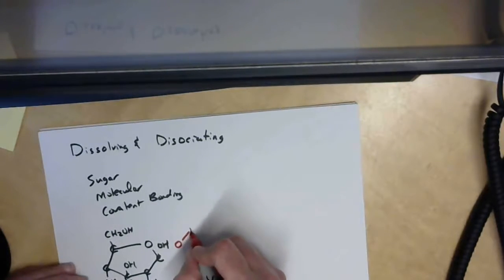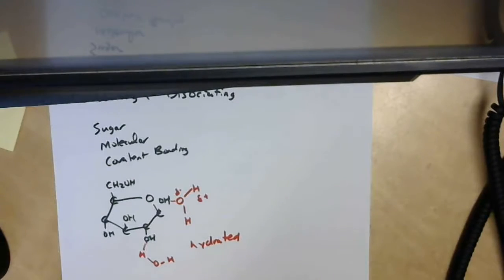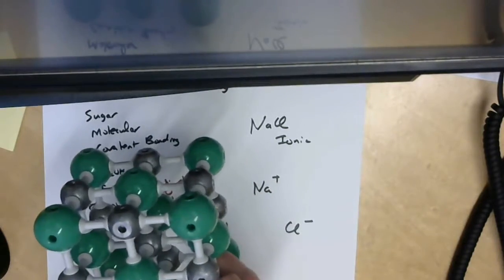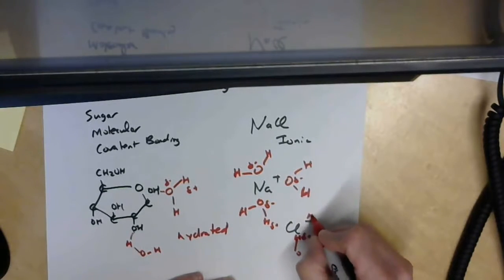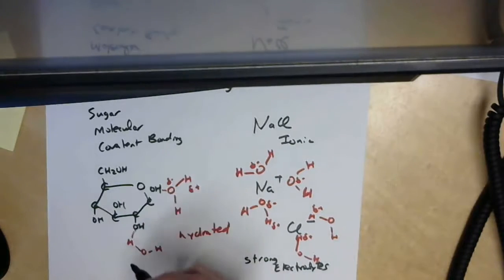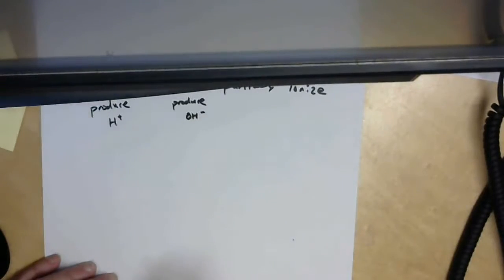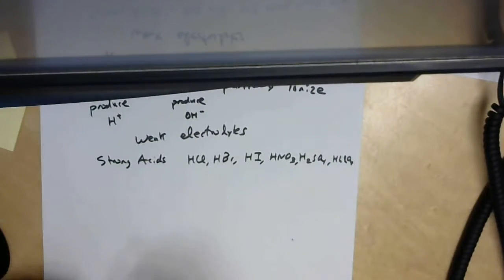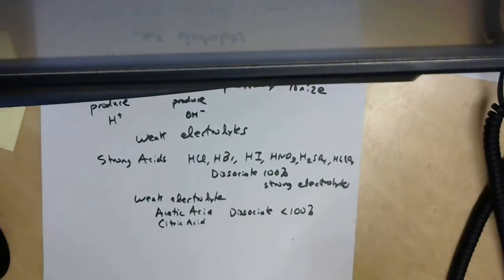Electrolytes, Dissoving vs. Dissociating and Ionization